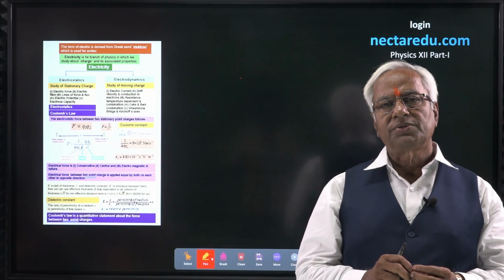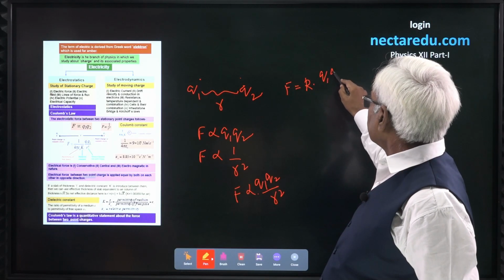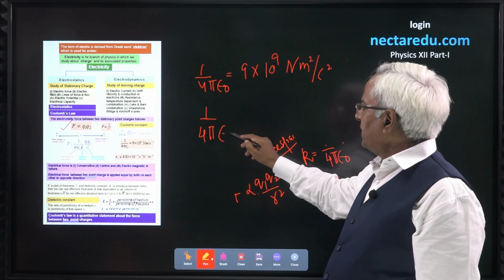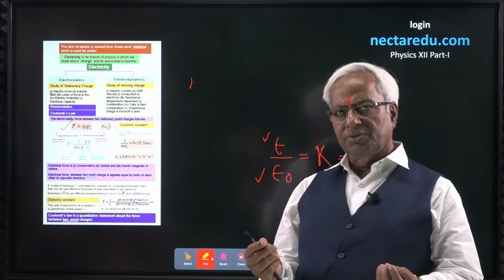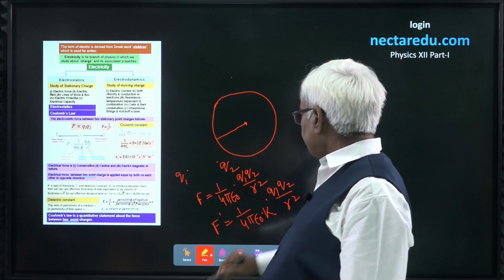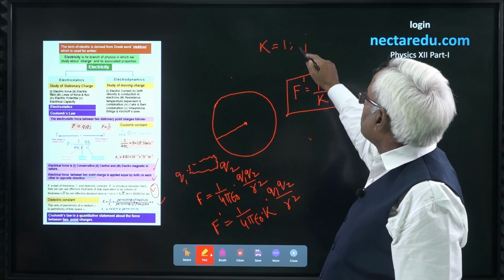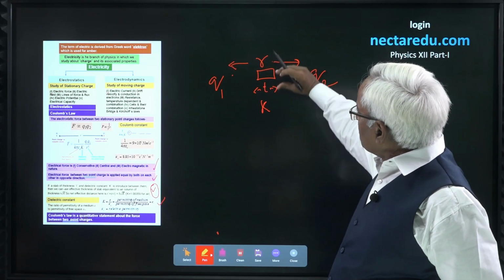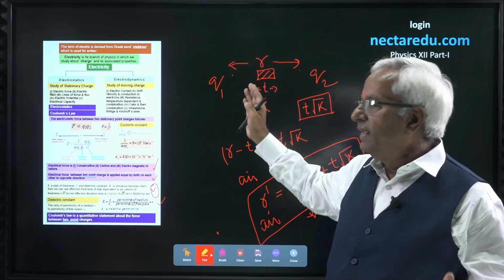Class 12 Physics | Electrostatic - VI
In this video, we cover Page 6 of Electric Charge & Potential (Class 12 Physics) — focusing on Coulomb’s Law, one of the most important laws in Electrostatics.

📌 Topics Covered:
✔️ Coulomb’s Law Statement
✔️ Force Between Two Point Charges
✔️ Inverse Square Law Concept
✔️ Coulomb Constant (k)
✔️ Force Due to Multiple Charges

💡 Why Coulomb’s Law is Important?
This is a core concept and is heavily used in:

NEET Numericals
JEE Advanced Problems
Electric Field & Potential
Gauss’s Law

🎯 Pro Tip:
👉 Force ∝ (q₁q₂) / r²
👉 Always apply superposition for multiple charges
👉 Direction matters → Use vector approach carefully

📌 Upcoming Lectures:
➡️ Gauss’s Law